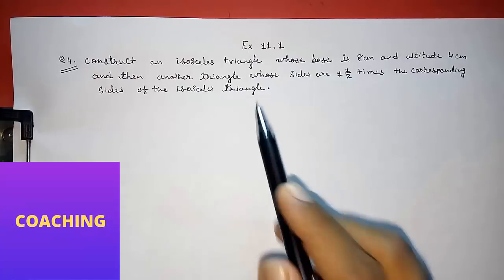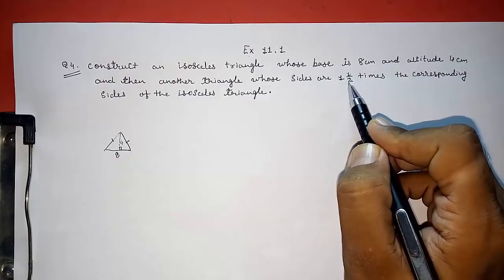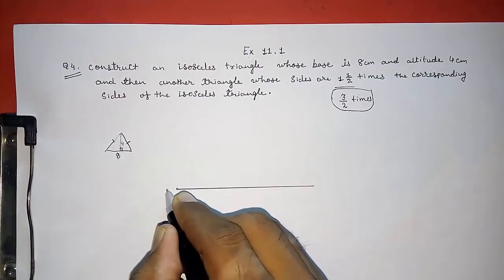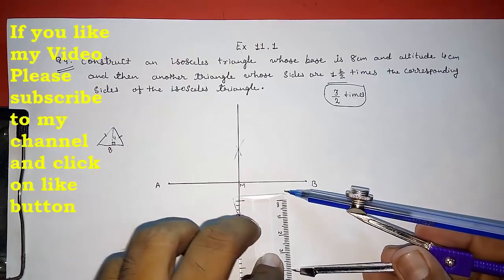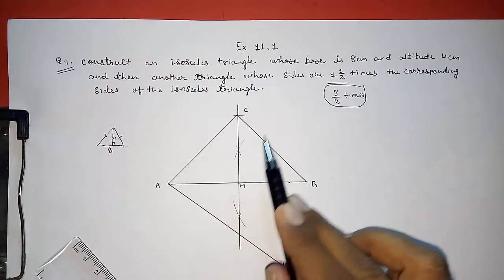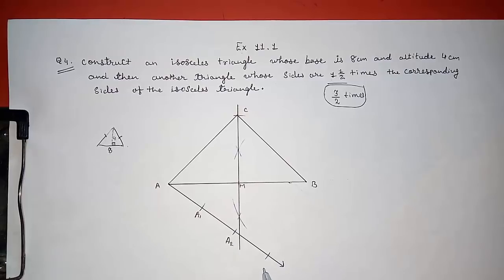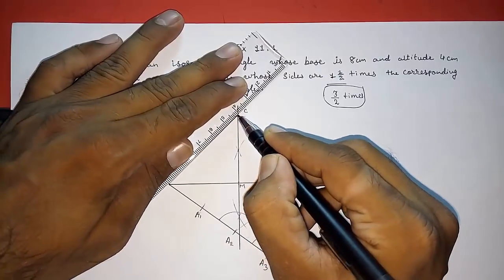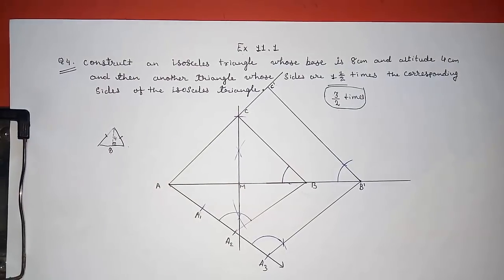Cbse class 10 maths constructions ll Exercise 11.1 Q4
construction, 10th Maths NCERT Complete Solution (10th Maths CBSE Board)
CLASS 10 Constructions Ex 11.1 Q4
Constructions Maths CBSE class 10 Mathematics X

CBSE 10 Maths NCERT Chapter 11 Constructions Video Solution Lecture